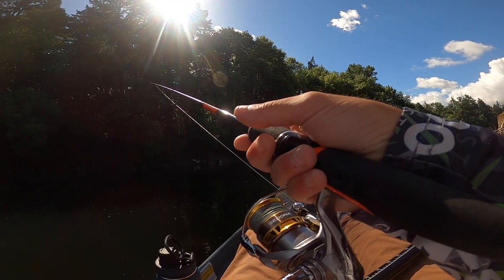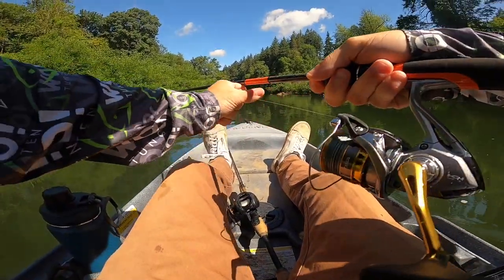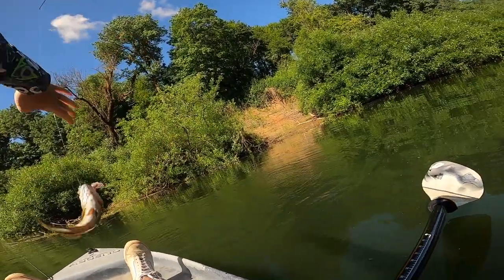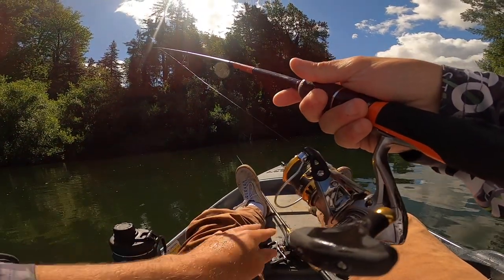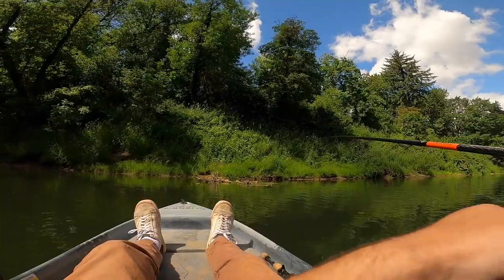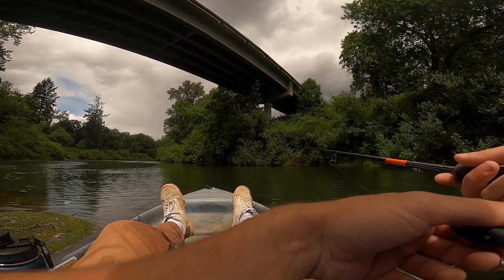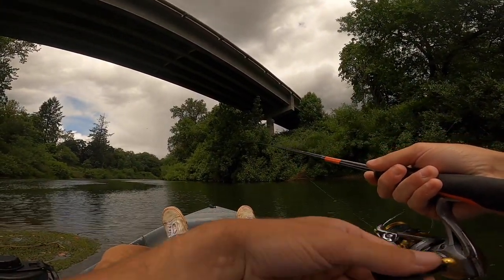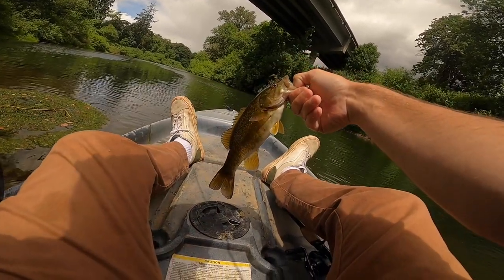I caught TWO fish with this lure!!! Fishing HISTORIC yamhill river!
Welcome back to the channel y'all! Evan and I set out to fish a historic section of the Yamhill river.  Super stoked to show you guys this day! I ended up getting two fish on a single lure which has never at all happened to me before! It's always a pleasure having Oregon Reel fishing out with me as well.

Social media

My Gear

Jerkbait/whopper setup : Medium gold rod

Reel : Curado K 6:2:1
Spinning setup : Favorite Balance rod

Reel : Shimano Sedona 6:2